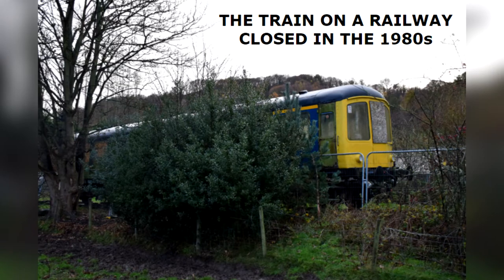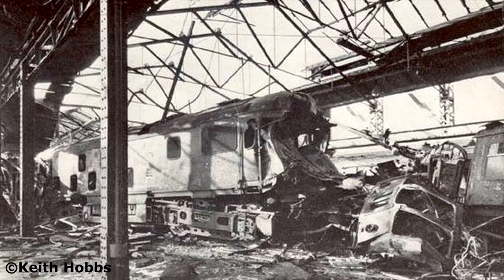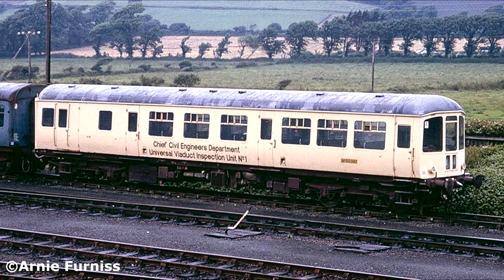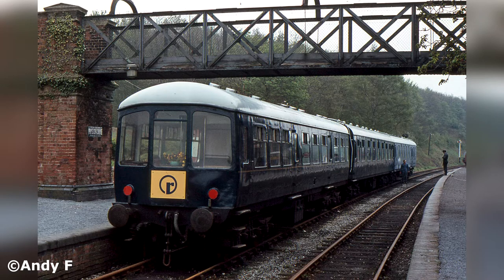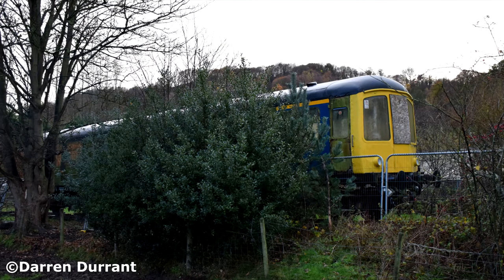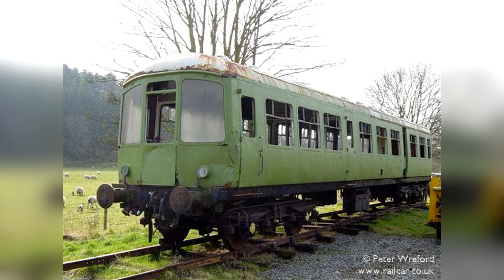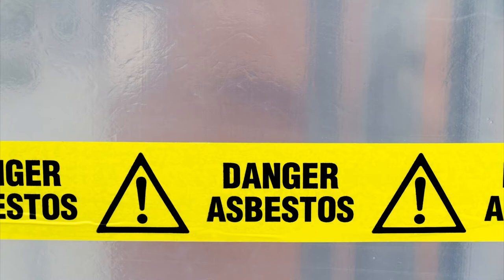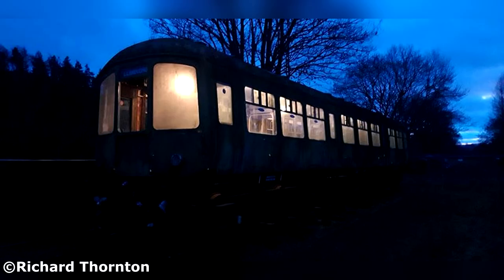The Sad Story of 56160!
Today I take a look at a piece of railway history which has been in a field in Denbighshire since the early 2000s. This train peaked my interest several years ago, and while researching I thought it had an interesting story to tell. From mainline use to rotting away in a field. As a note, some dates could potentially be wrong due to the limited information out there about this specific train.